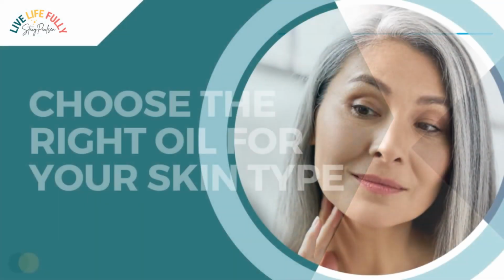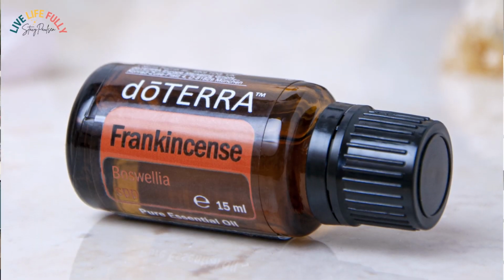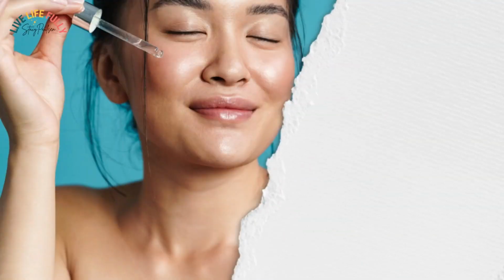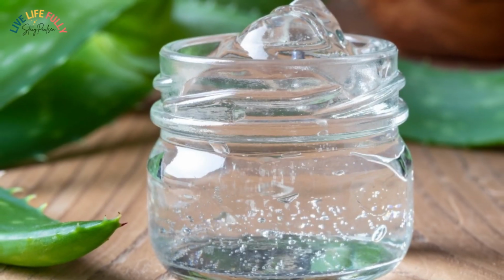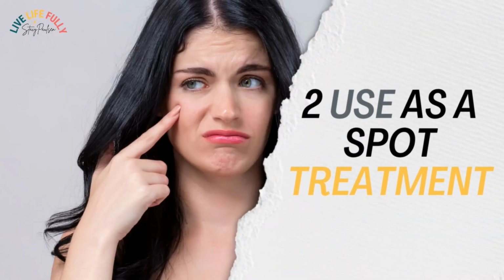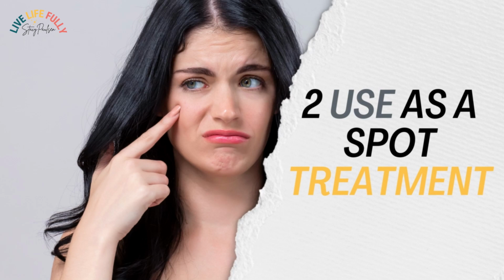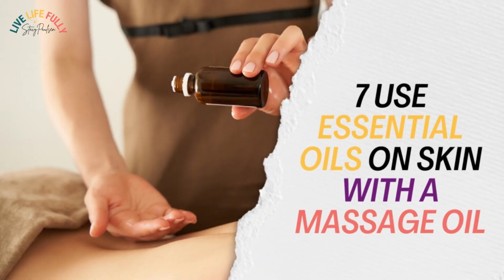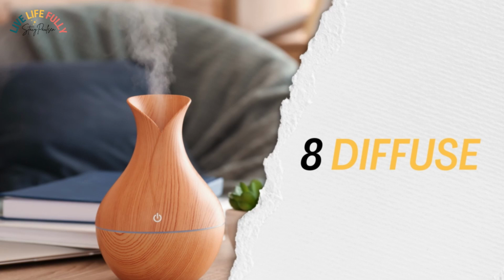This Oil Is Changing How Women Do Skincare | Stop Wasting Money on Wrinkle Creams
Discover how **essential oil education** can elevate your **skin care** routine, helping you achieve **glowing skin** naturally. This video shares simple **diy natural recipes** for a truly effective **anti aging** approach, from reducing wrinkles to treating blemishes. Get ready to embrace a radiant complexion with these natural solutions! 💛

...From anti-aging tips to blemish treatments, Stacy covers it all. She'll teach you how to choose the right oils for your skin type, how to properly dilute essential oils, and how to create your own DIY skincare products using natural ingredients like lavender, frankincense, tea tree, rosemary, jojoba, and almond oil.

But before she gets started, Stacy debunks some common myths about using essential oils for skin. She explains why it's important to always dilute your oils with carrier oils like jojoba or almond oil, and why you should never put synthetic oils on your skin.

So if you're ready to harness the power of essential oils and have beautiful, healthy skin, tune in to this video and join the natural skincare revolution. Don't forget to grab Stacy's Essential Oils guidebook for even more tips, tricks, and recipes. It's all in the description box below.

//HERE'S A LIST OF ITEMS TO PURCHASE THAT I TYPICALLY USE IN MY VIDEOS:

Essential Oil Roller Bottles
Essential Oil Case (Holds up to 40 bottles)
Essential Oils Travel Case (Holds up to 10 bottles)
Wooden Rotating Essential Oil Rack

The Essential Life Book, 7th Edition
Essential Oils & Pets Guidebook
Essential Emotions Book

Avery Circle Labels
Avery Oval Labels
2 inch round labels

While this channel may earn minimal sums when the viewer uses the links, the viewer is no way obligated to use these links.  I am sharing my own personal experiences with the use of the products I recommend. The information presented is not intended to cure, prevent or treat any disease.